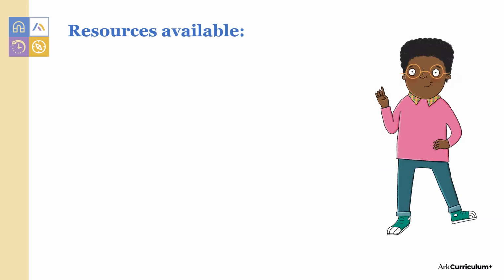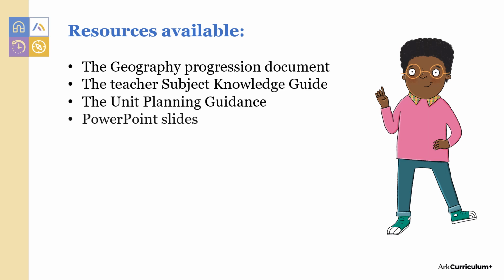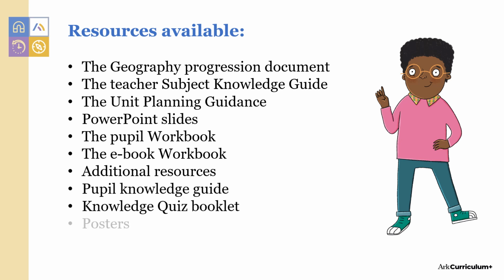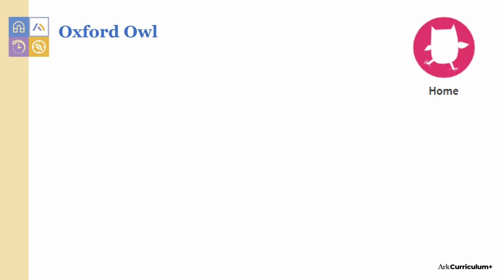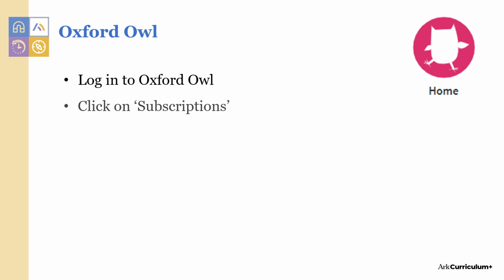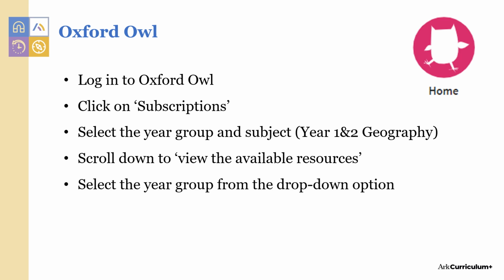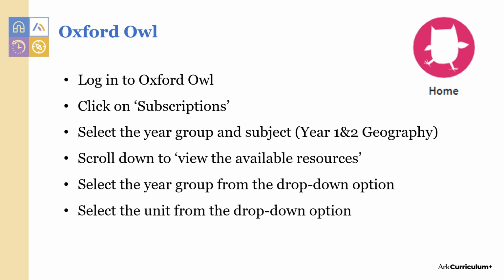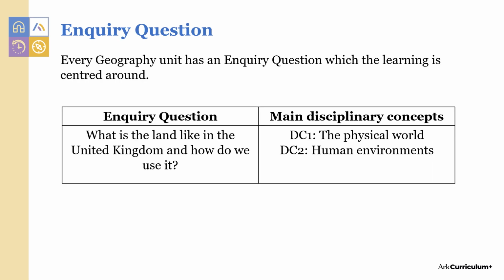Unit Tutorial for Primary Geography, Year 3, Unit 1: Settlements and Land Use (Part 1)